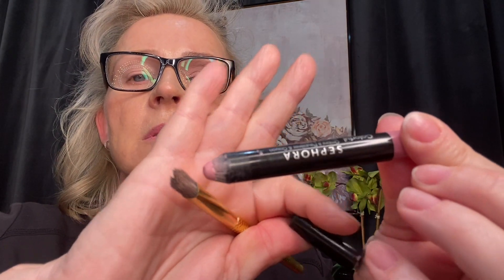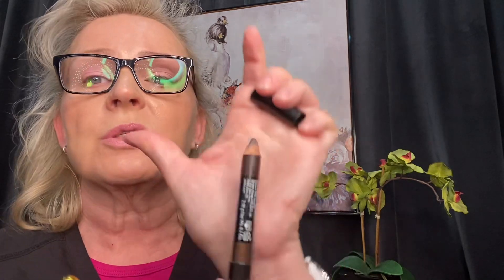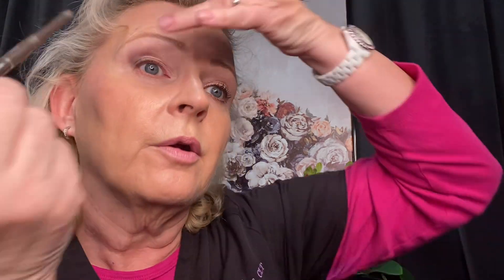Eyeshadow tutorial request from Dixie.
Quick eyeshadow tutorial.